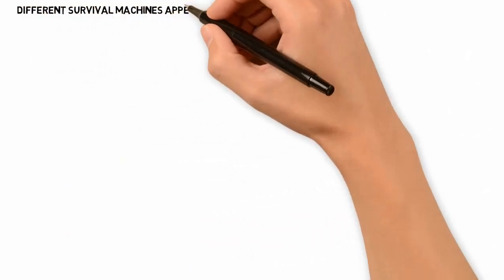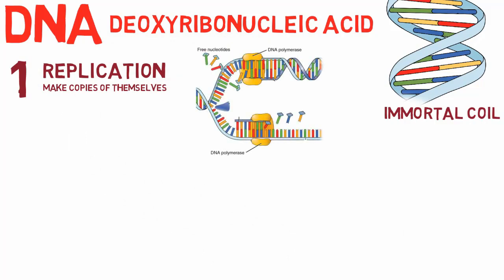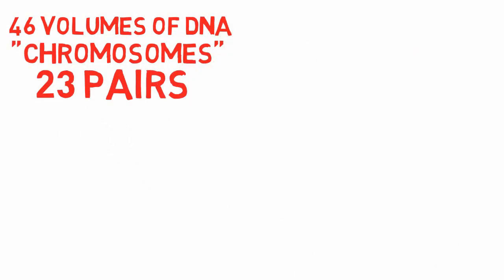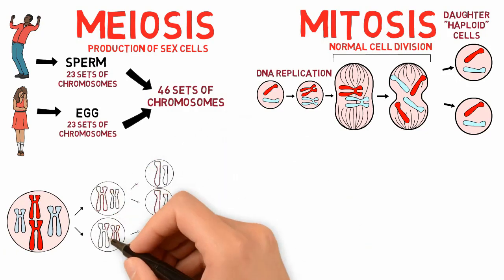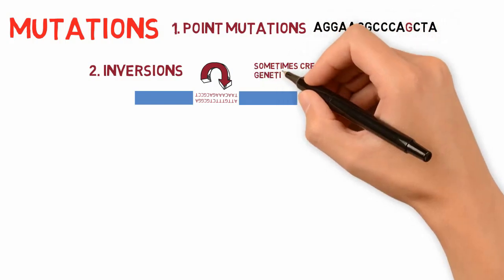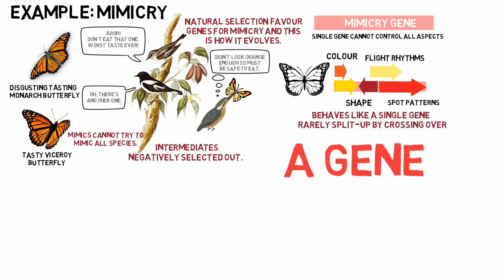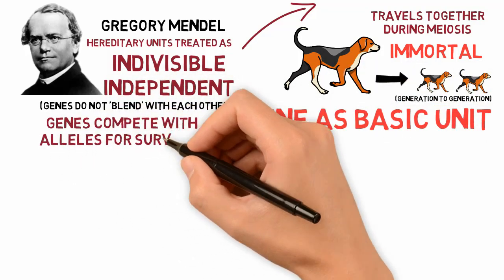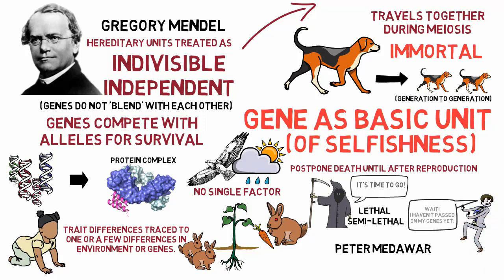THE SELFISH GENE Chapter 3: Immortal Coils (by Richard Dawkins) | Animated Summary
This is a whiteboard animation video summarising Chapter Three of The Selfish Gene (1976) by Richard Dawkins. This chapter introduces DNA (& RNA) as the building blocks for survival machines, the definition of a gene as the unit of natural selection, and how this is linked to sexual reproduction and ageing.

00:00 Immortal Coils
01:13 What is DNA?
02:47 Genes as high gregarious
03:20 Chromosomes and Modes of Inheritance
04:20 Mitosis and Meiosis
05:08 Gene as Genetic Unit
06:13 Mutations and Mimicry
07:55 Gene as a basic unit for natural selection
10:27 Medawar's Theory of Ageing
11:21 Why Sexual Reproduction and Crossing Over?

The video was created to help students with reading and understanding the book. Created with the generous support of The University of Hong Kong, Li Kai Shing Faculty of Medicine, with all rights are reserved.

Book & Author: The Selfish Gene by Richard Dawkins
Animation and Narration: Dr Jack Tsao, LKS Faculty of Medicine, The University of Hong Kong